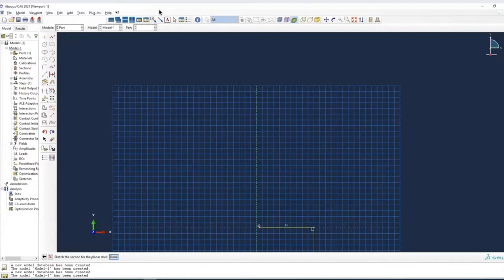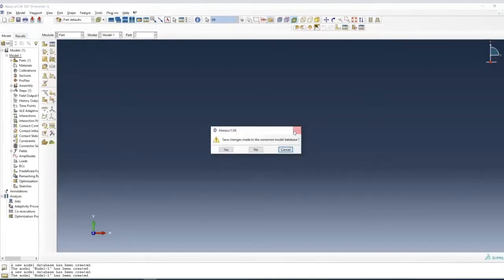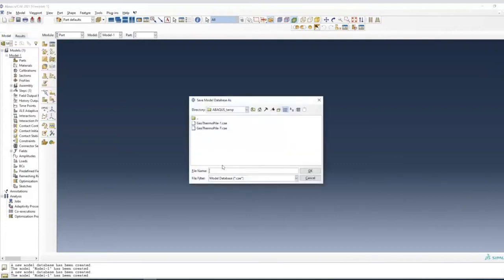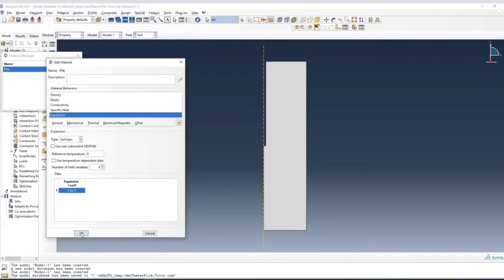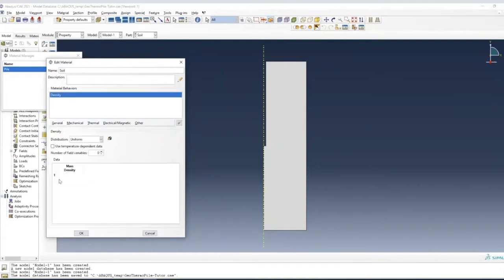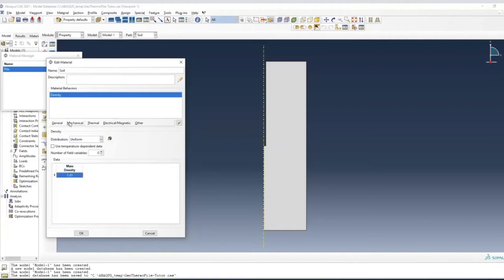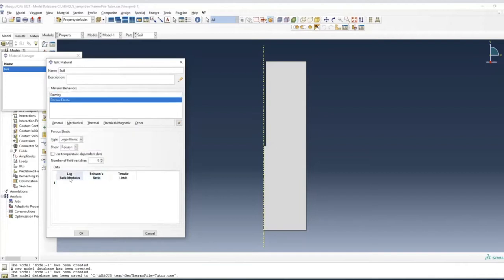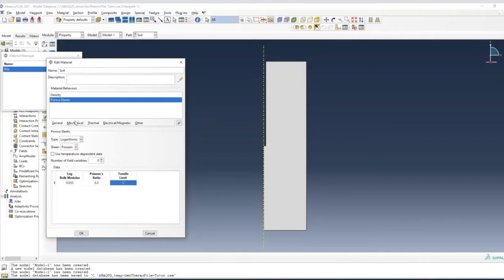Modelling Geothermal Piles in ABAQUS FEM CIVL6456 Energy Geotechnics Tutorial 7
Finite element modelling of soil mechanics problem, including coupled thermal and mechanical loading. A tutorial for modelling geothermal piles, containing geostatic stress, pile loading and pile heating.